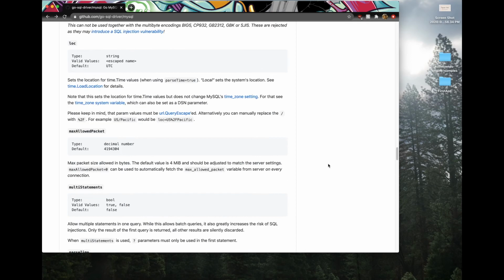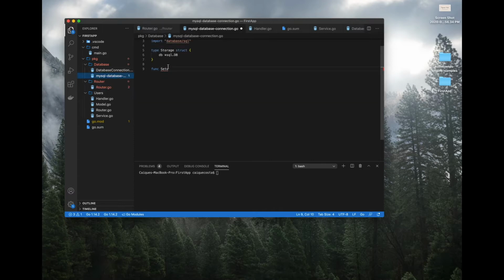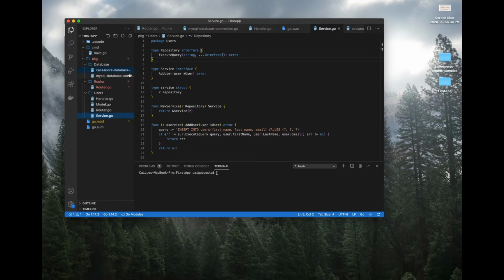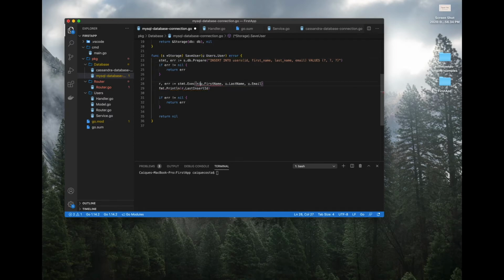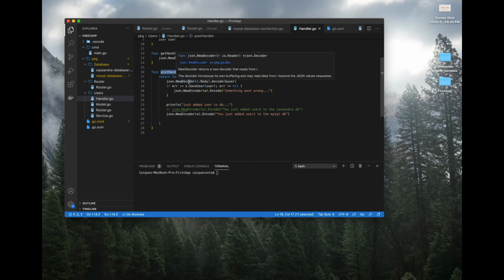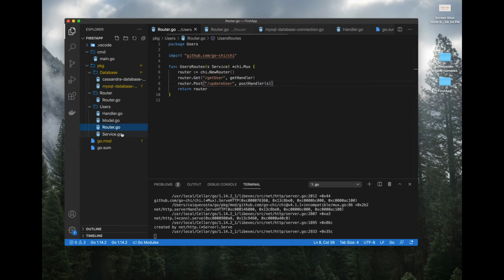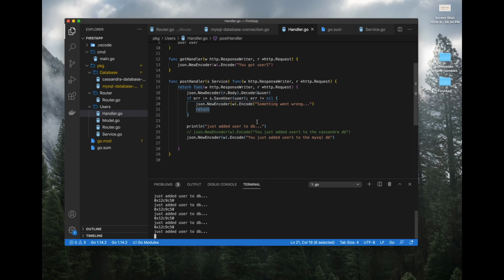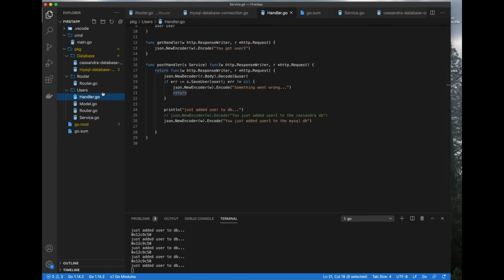Connect Go To MySQL go sql driver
In this video, I show you how to connect your golang application to your local mysql database using the go-sql-driver/mysql driver.